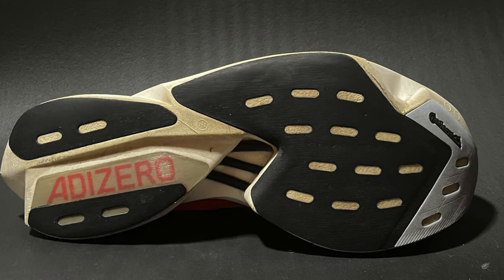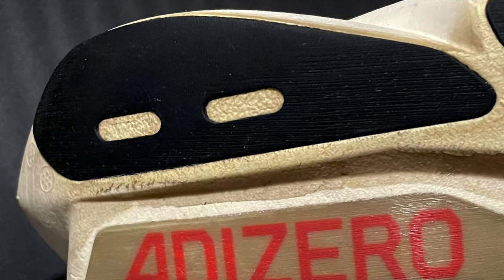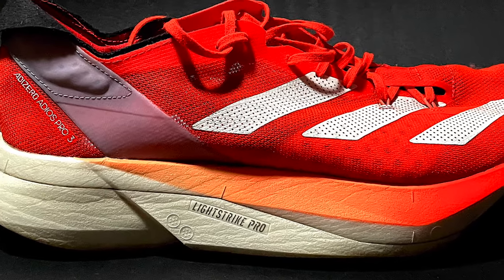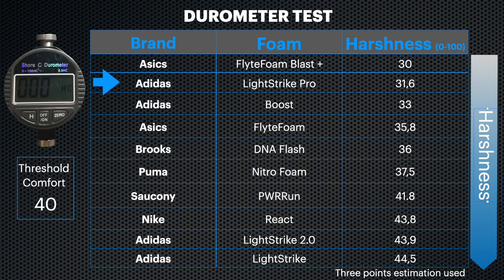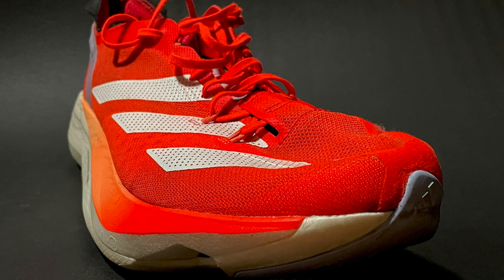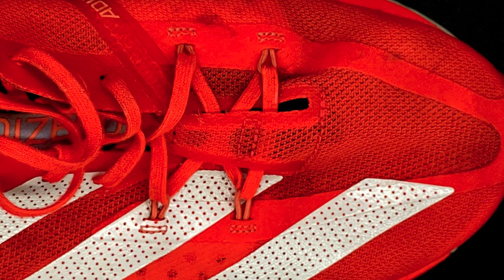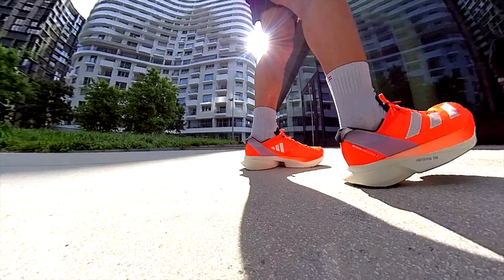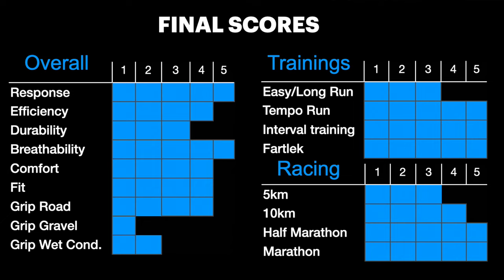Adidas Adios Pro 3 After 100miles (vs. Pro 2)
A review of the outsole,, midsole, upper and other details
Information about the weight, drop, price and suggestions about the typical use for this particular models will be provided as well.

The shoe is softer and more comfortable than the previous version but still with a good support for the transition and rolling motion.

(00:55) Chapter 1 - Outsole
(01:42) Chapter 1 - Midsole
(02:51) Chapter 1 - Upper
(03:36) Chapter 2 - Impressions
(04:27) Chapter 3 - Conclusions

Video made by Running with Stelvio